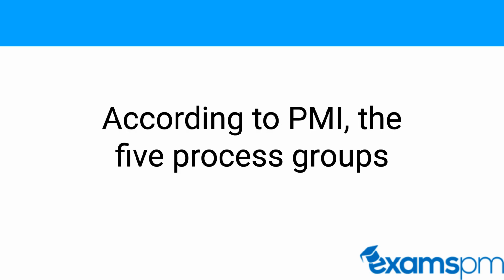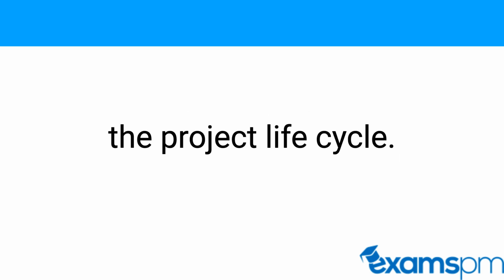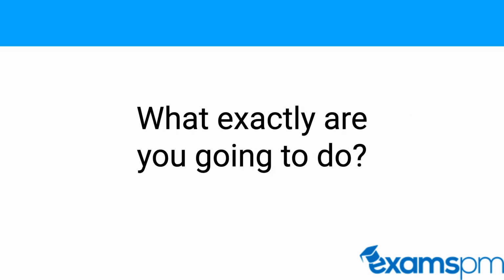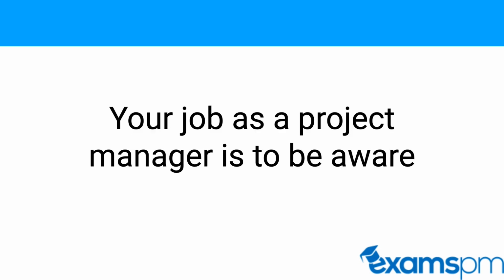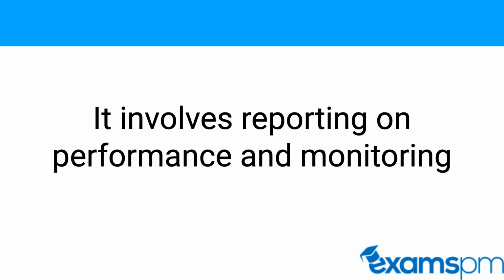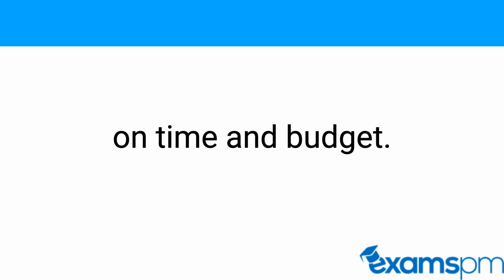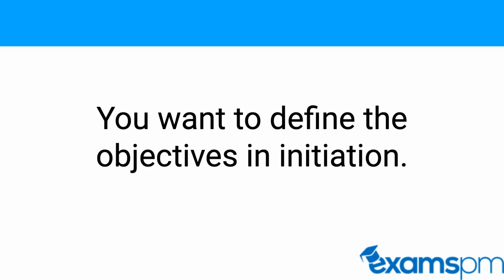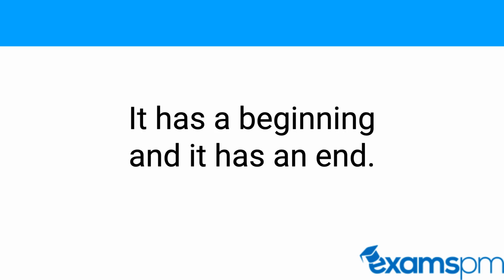What Is The Project Life Cycle & Why It's Still Important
The project life cycle consists of five distinct phases that form the foundation for successful project management. These are initiation, planning, execution, monitoring and control, and closure. Each phase serves a different purpose and contributes to the overall success of the project. For instance, during the planning phase, stakeholders decide on a timeline, assign tasks, and develop strategies for meeting goals. During execution phase, tasks are carried out according to plan. In the monitor and control phase, teams monitor progress and identify areas for improvement. Finally in the closure phase, teams review all aspects of the project and document any findings or lessons learned for future projects. By understanding these five distinct phases, stakeholders can ensure successful project completion with minimal effort.